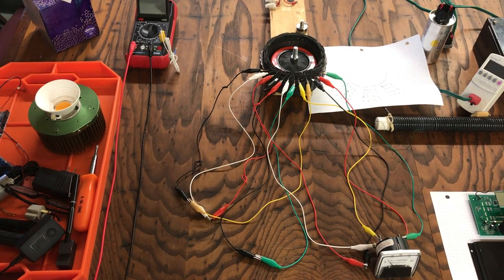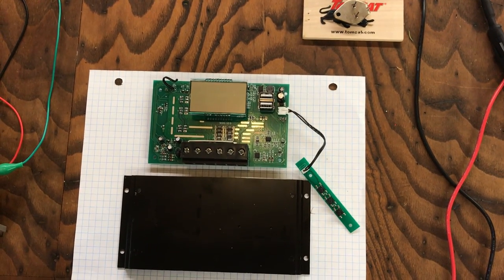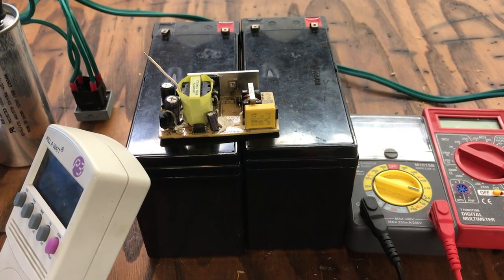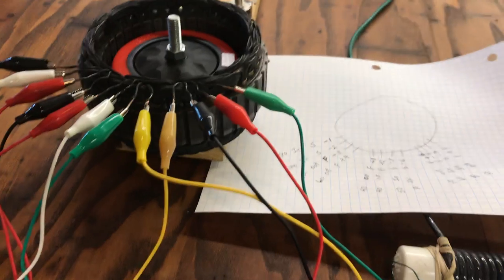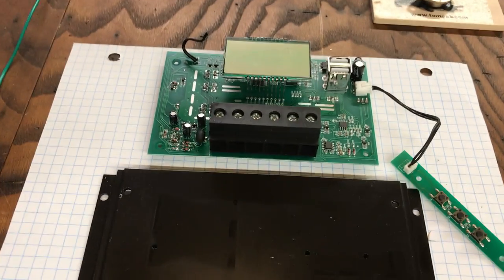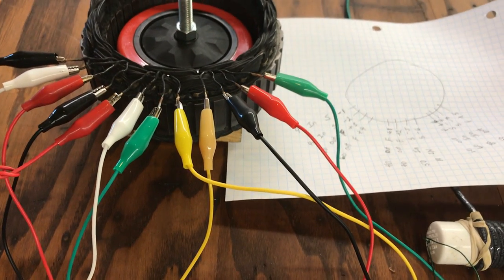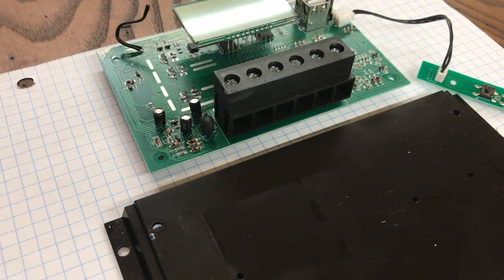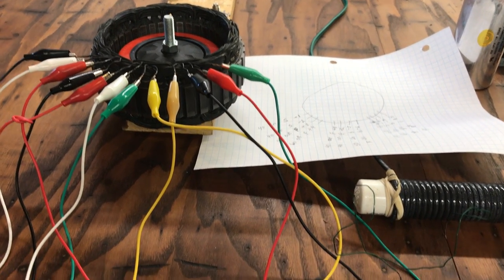Renew You - Metronomic - Converting An AC Delco Alternator to A Metronomic Generator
This is Part (1 C) Getting the basic Idea to my audience of inexpensive ways to learn about metronomic reconfigurations of off the shelf equipment. I'm converting an AC Delco Automotive alternator into my Metronomic concept... I didn't anticipate the over voltage to my solid state switching equipment from the unmodified AC Delco Stator... This was a fail that went up in the dreaded Blue Smoke Destruction of my capacitor on the stock circuit board... My intention is to share with the community my findings of Parametric resonance and effective solutions to handle safely the Metronomic conversion... Post Mortem of the solid state switching equipment and modification notes to follow...

I'm working on a plethora of projects... From A to Z... Airplanes, Boats, Cars, Rockets, Generators, Engines, Motors, Wiring, Home Construction, Greenhouses and ... Cooking...I give back to the community by volunteering work for The American Legion Post #453 Dallas Love...
Supporting vets...

Greetings and welcome to my offerings... I've been working in my lab on a plethora of projects since 2000... I'm starting to share and publish my findings with the public domain... Always do research and avoid hazards. When preparation meets opportunity thats called luck. My intent is to work safe, do no harm to vewers, followers or the world at large. Good Luck & Best Wishes To All... (Peace)